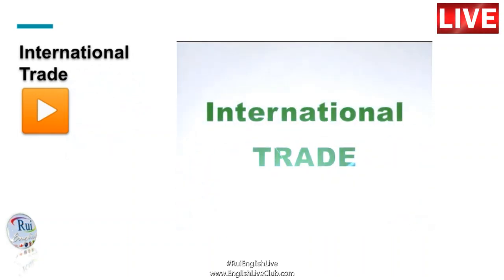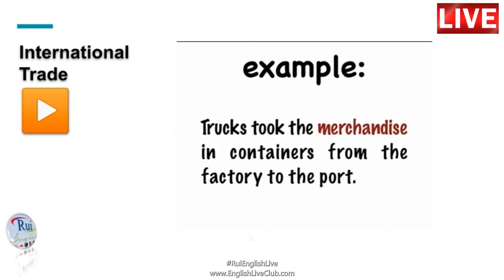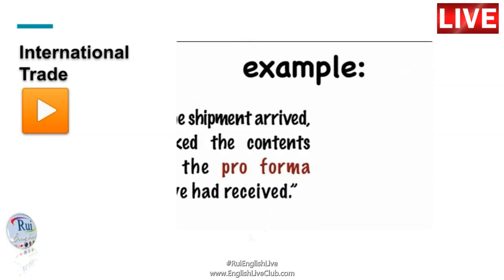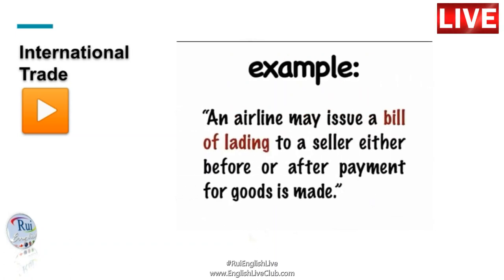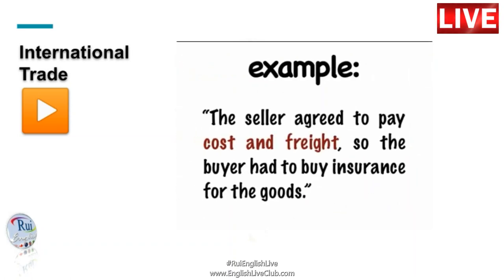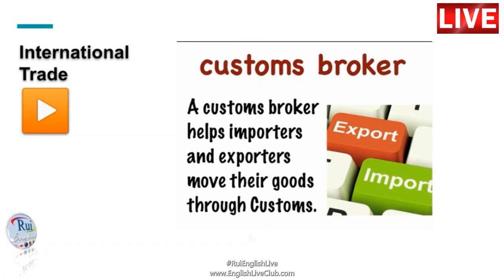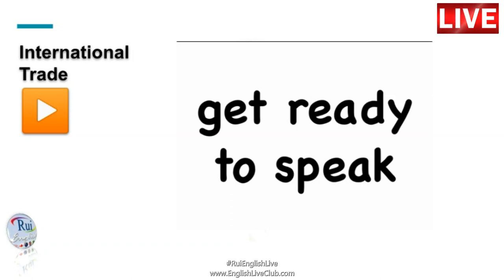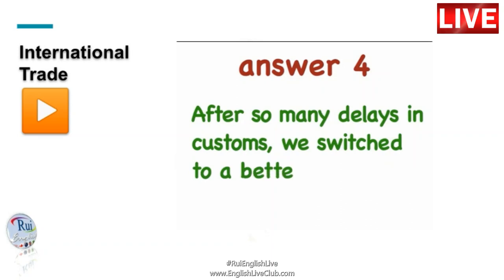Aula de inglês: English for Logistics | International Trade & Logistics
🔘RuiEnglish Lec: International Trade & Logistics

Vocab 1